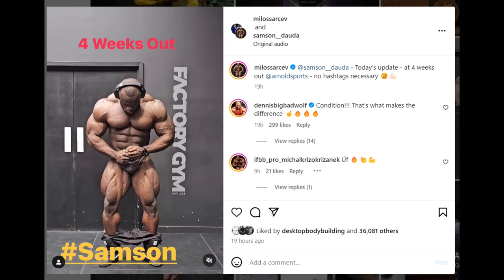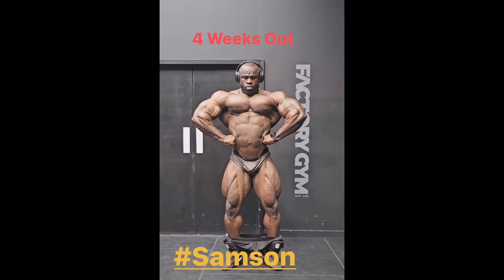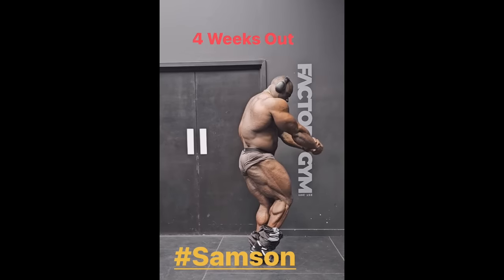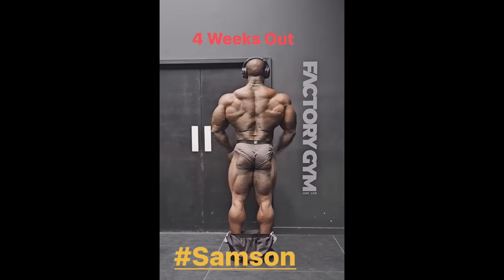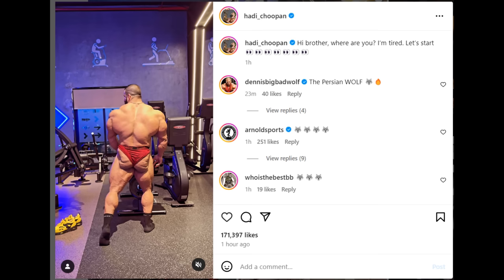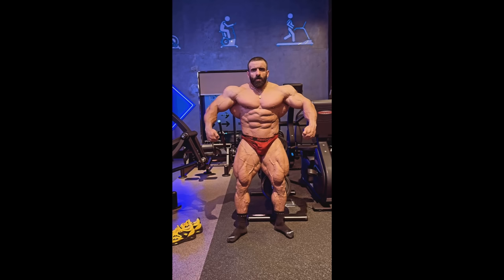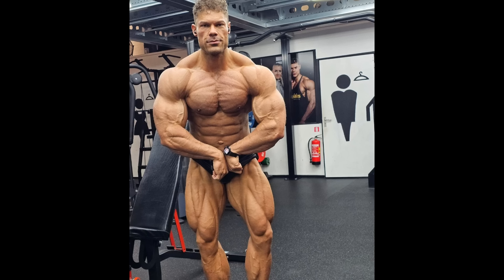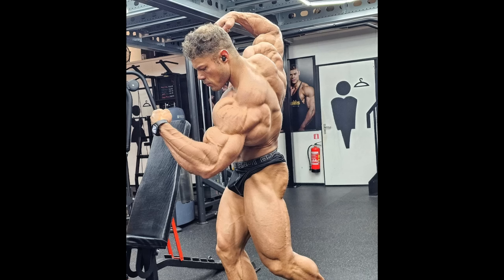Hadi Choopan IS ALREADY PEELED! + Samson Dauda IS BRINGING NEXT-LEVEL CONDITIONING! + Wesley Vissers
TIMESTAMPS
00:00 - Intro
00:01 - Samson Dauda IS BRINGING NEXT-LEVEL CONDITIONING
05:36 - Hadi Choopan IS ALREADY PEELED
08:58 - Wesley Vissers 4 Weeks Out